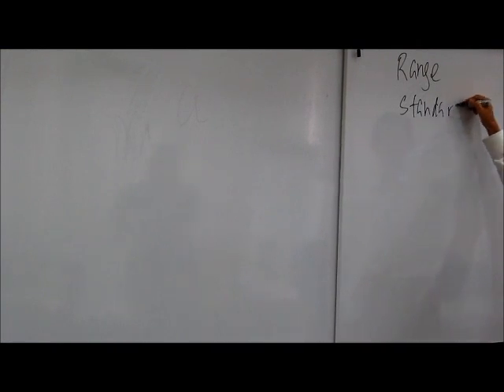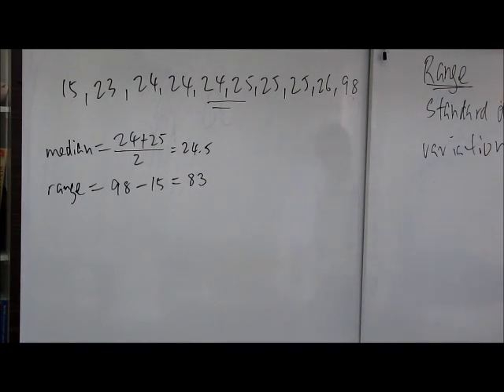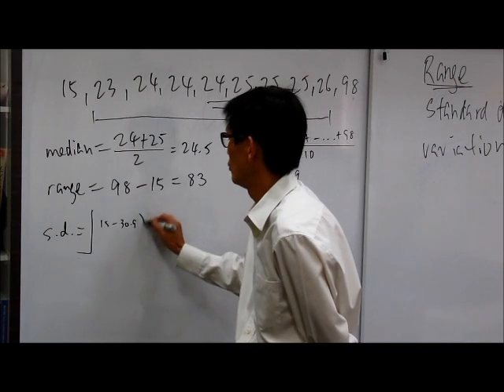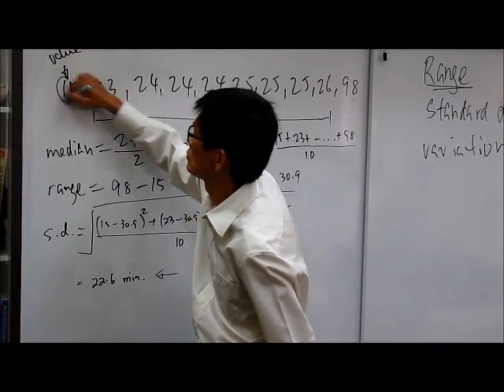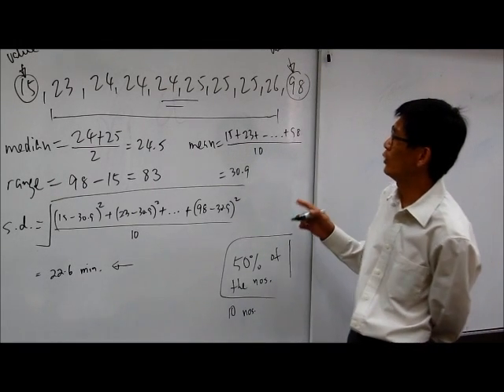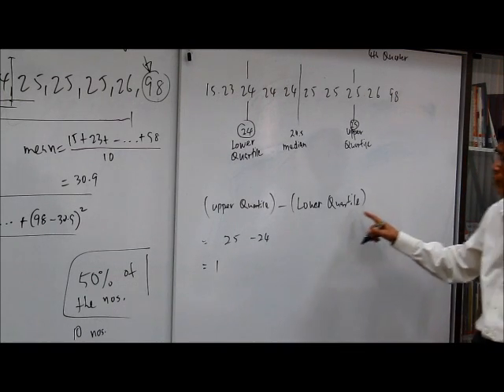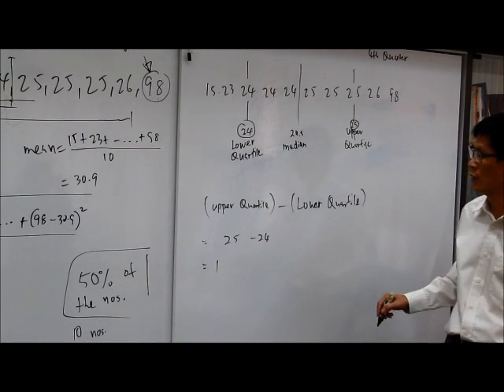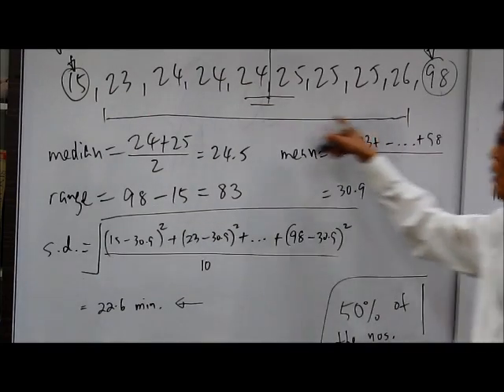TKMath - IQR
Interquartile Range as Measures of Dispersion